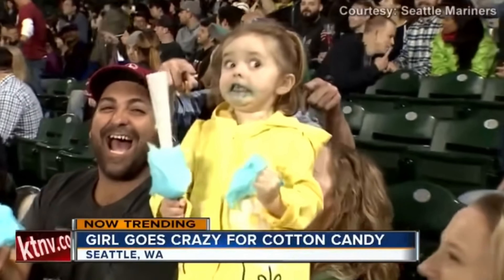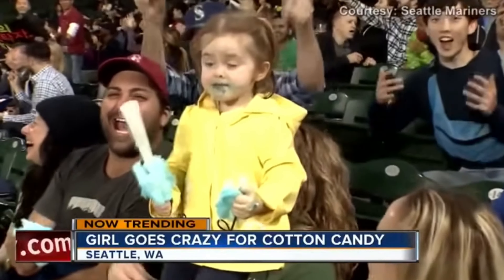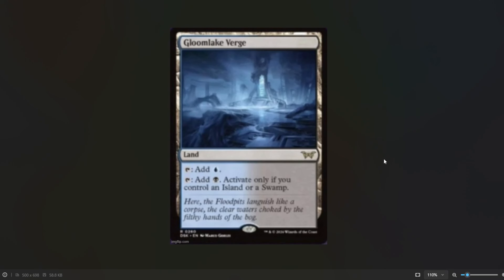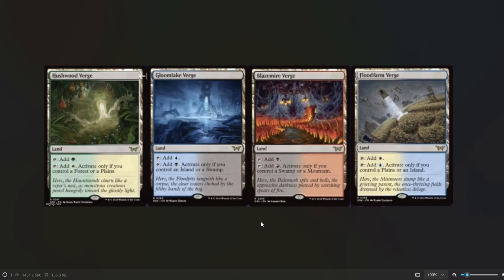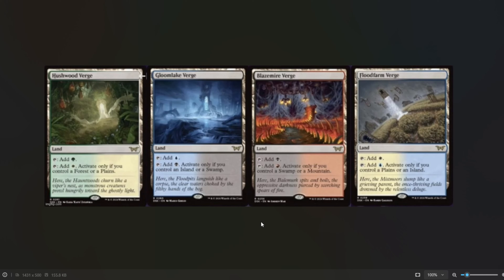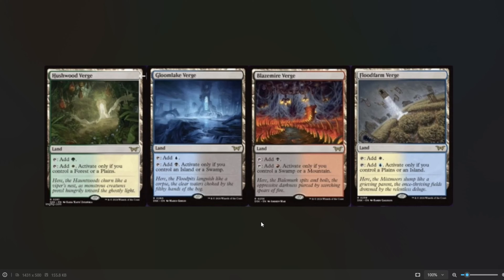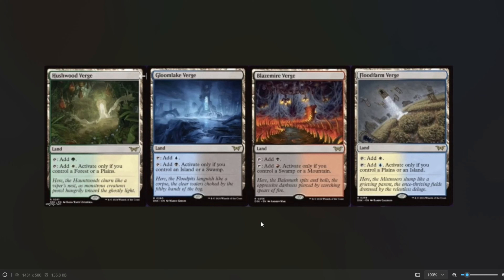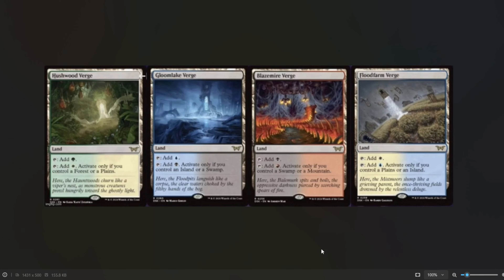NEW BUSTED DUAL LANDS!!! DUSKMOURN SPOILERS!!!